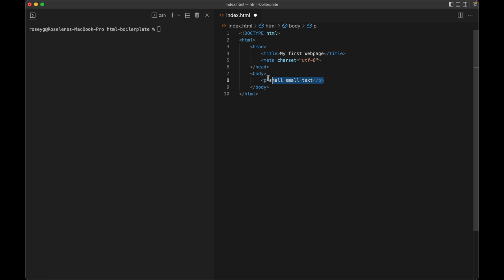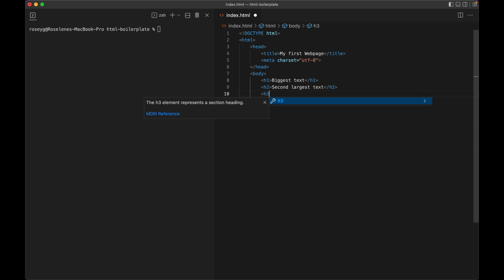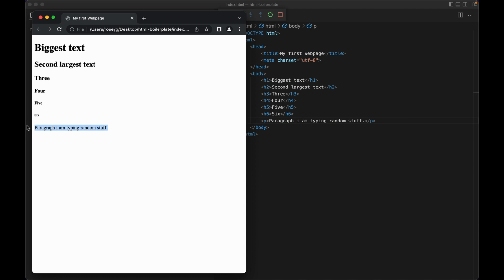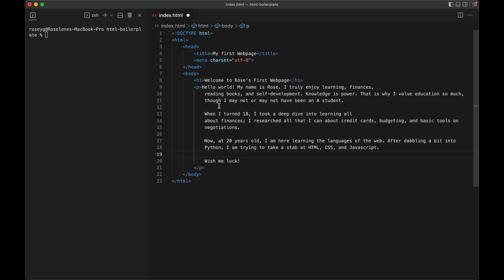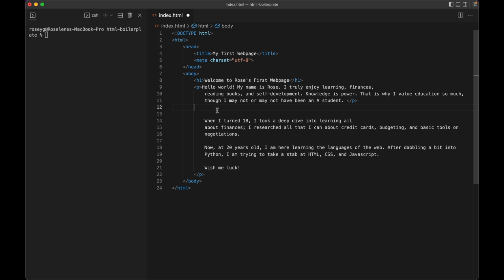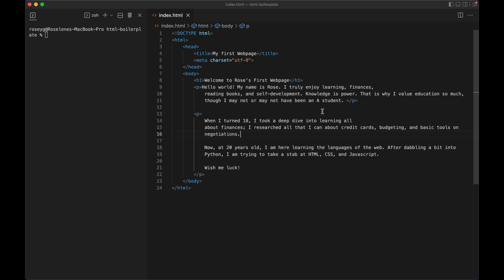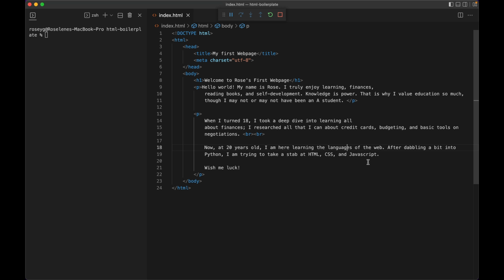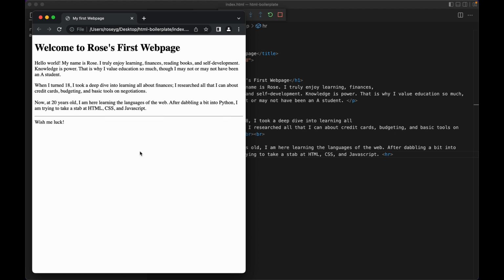Paragraphs, Headings, and Breaks | Let's Learn HTML & CSS | Front End Development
This video goes over several elements that goes in the body of an HTML file: how to create paragraphs, headings, and breaks in HTML.

Try it yourself:
- Create a webpage with all about you using the information you learned in this video. Don't just watch! Follow along :)

Recap:
- There are 6 different heading tags
- What is a paragraph?
- How can we break the paragraph up?

00:00 - Intro
00:17 - Text Editor: VSCode
00:41 - The Body: Headings & Paragraph
02:41 - Paragraph Tag and Line Breaks
06:20 - Outro & Recap